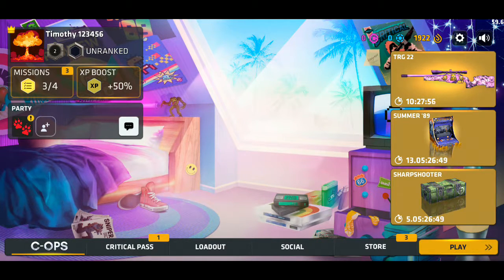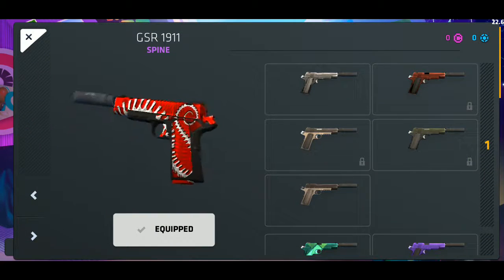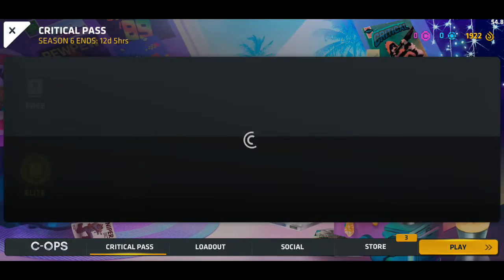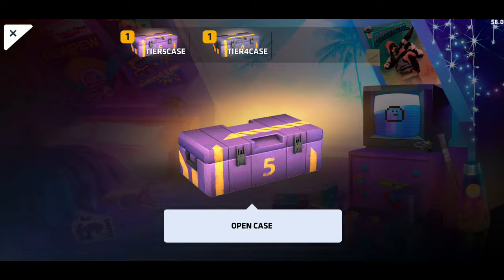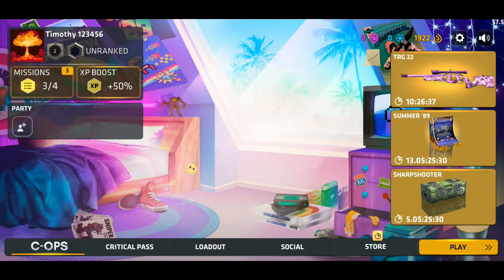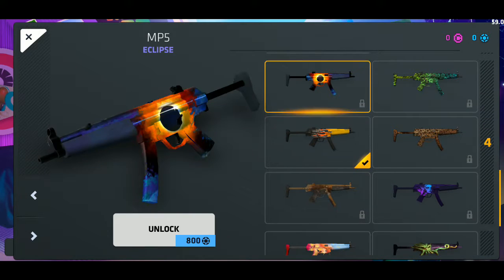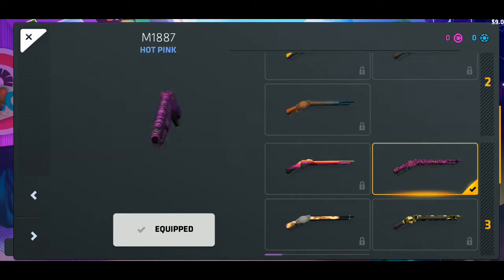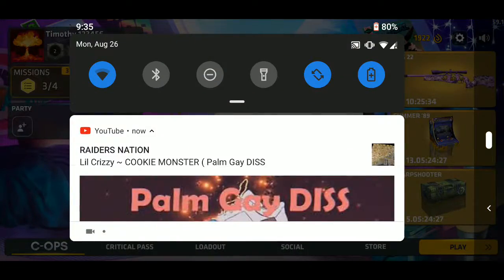COOL SKINS IN CRITICAL OPS